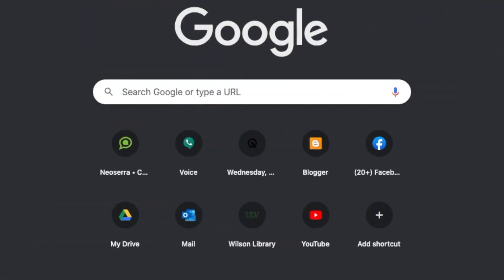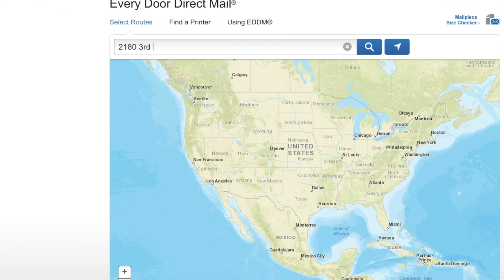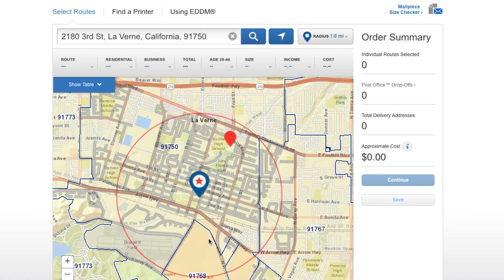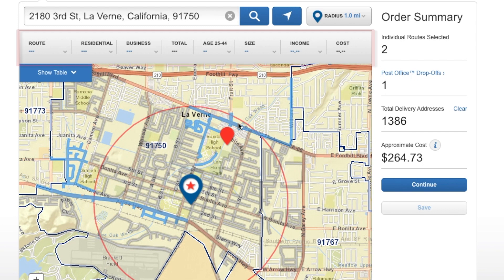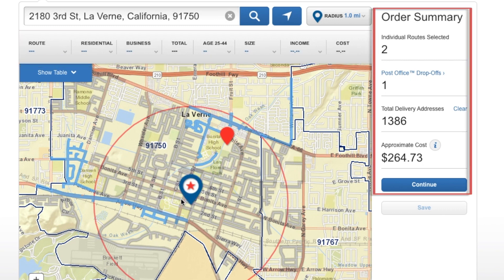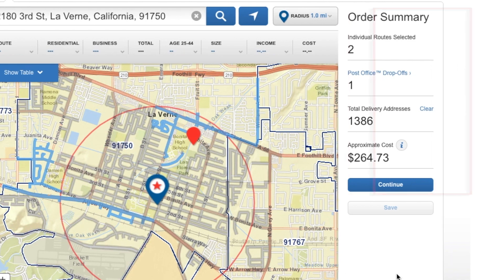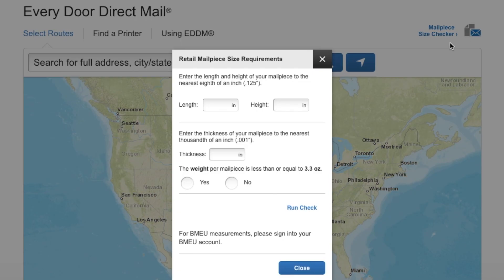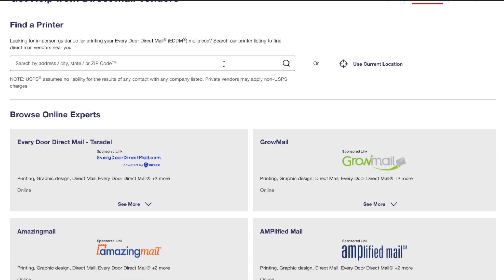Every Door Direct Mail (EDDM) Tool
In this video, I'll be reviewing the EDDM tool from the United States Postal Service. The Every Door Direct Mail tool, from the United States Postal Service, is worth taking a look at if you are just starting out in your business or if you are just not into digital marketing for your local area. This isn’t for businesses that are primarily online. While this tool can be used online, more tech-savvy and digital marketing savvy businesses can forgo the EDDM in exchange for search and video ads. If you want more information be sure to check out the companion blog article in the description below. With that out of the way, let's take a look at the actual tool and how to use it.
Video Contents
0:00 - Opening
0:05 - Title Sequence
0:15 - Intro
0:51 - EDDM website
1:00 - The interface
1:20 - Demographics & budget
1:39 - Account & sizing requirements
1:53 - Finding a printer
2:02 - Pros
2:34 - Cons
2:49 - The cost
3:15 - Conclusion
3:35 - What do you think of the EDDM? Let me know below!
4:01 - What to watch next